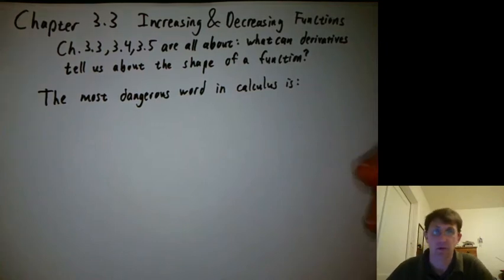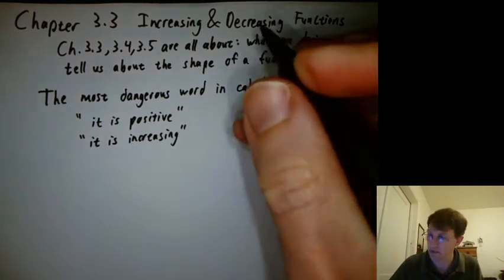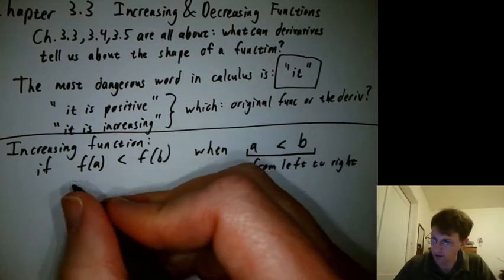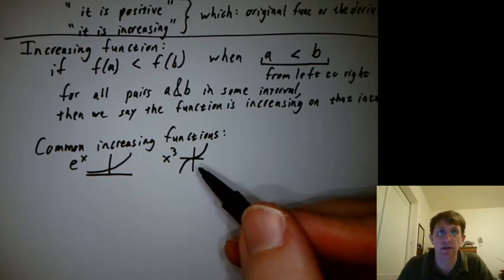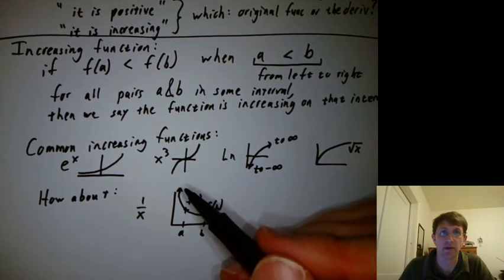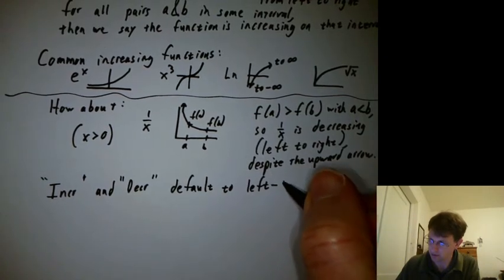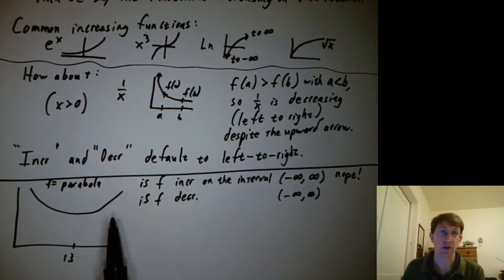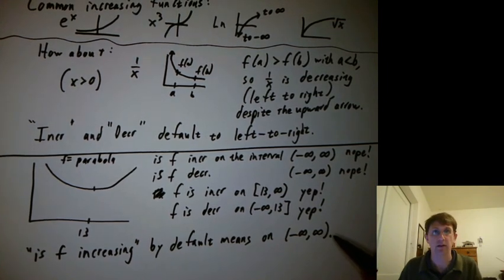math120 ch33a intro increasing decreasing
Chapter 3.3: definition of "increasing" function (and, decreasing).
Answer to QW, the warm-up question in the Chapter 3.1 homework:
i) the curve is negative on the x intervals (-infinity,-2] and [0,2]
ii) the curve is increasing on the x intervals (-infinity,-1.2ish] and [1.2ish, infinity).

Regarding the question around the 2:50 mark in the video about cultural conventions about left-to-right and right-to-left: A student was kind enough to report "In Arabic we write from left to right, so our increasing and decreasing signs are the opposite of english."